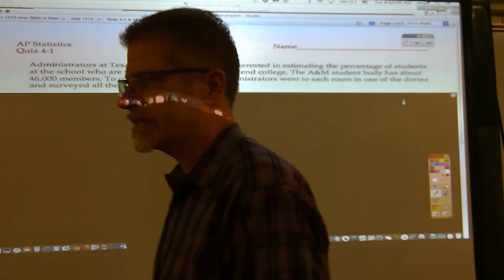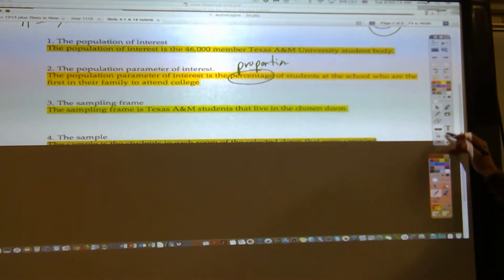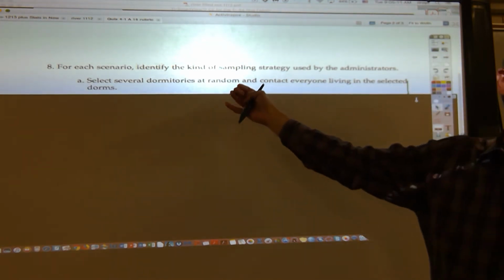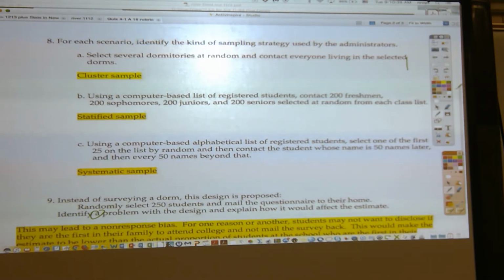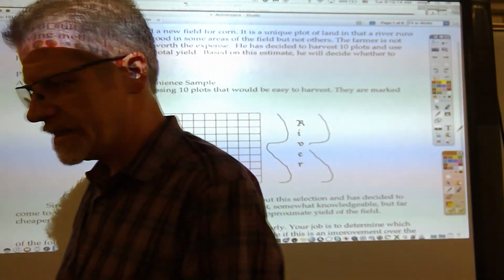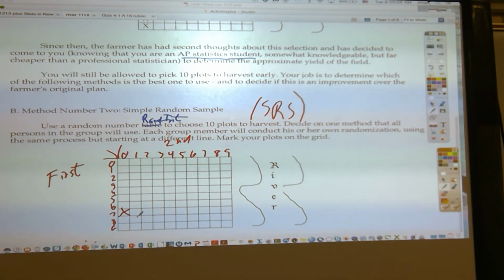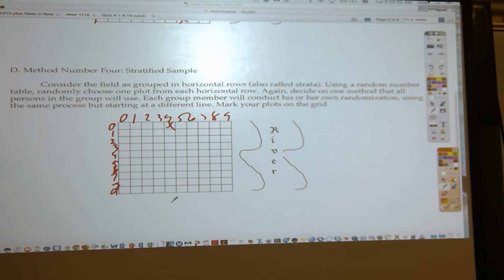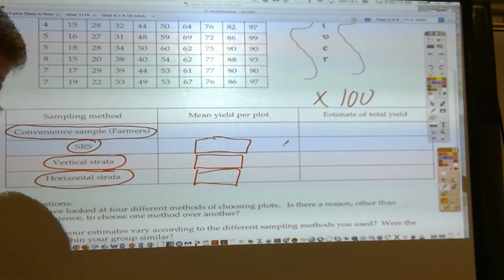Statistics Tuesday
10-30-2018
Go over Practice Quiz
Simulation: A River Runs Beside It